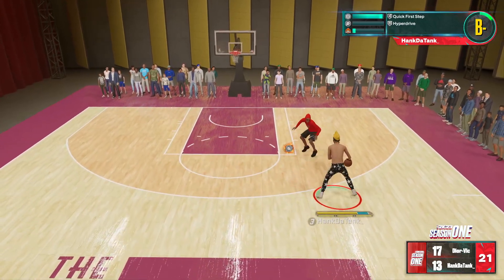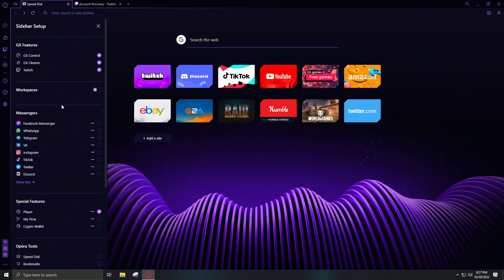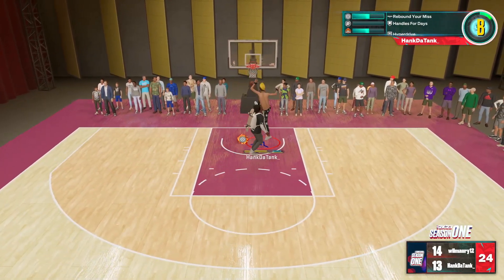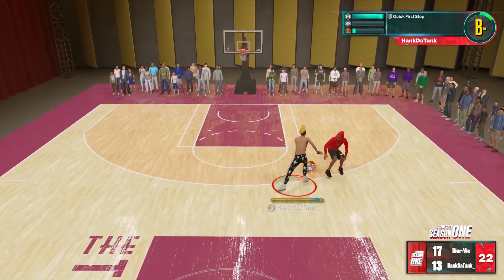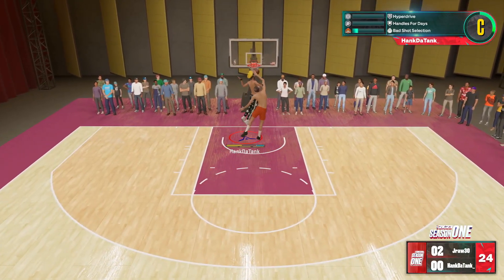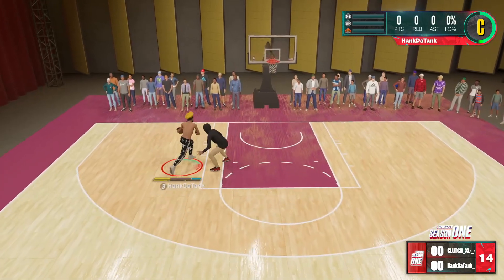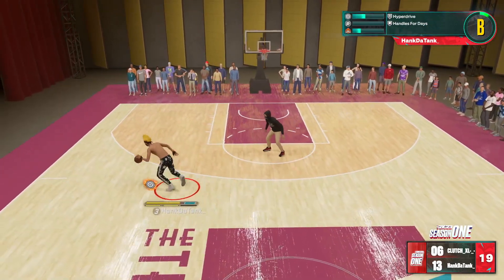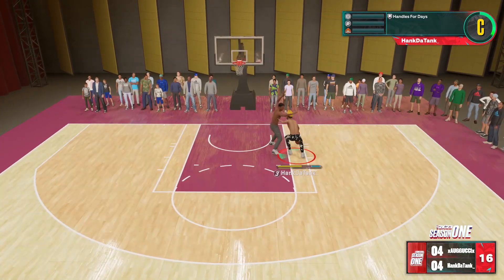I WON THE NEW 1v1 COURT EVENT w/ MY 6'9 DEMIGOD POINT GUARD IN NBA 2K23 - BEST BUILD 2K23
best 6'9 demigod build nba 2k23
best jumpshot nba 2k23
best point guard build nba 2k23
i won the 1v1 court event in nba 2k23
dominating 1v1 event nba 2k23